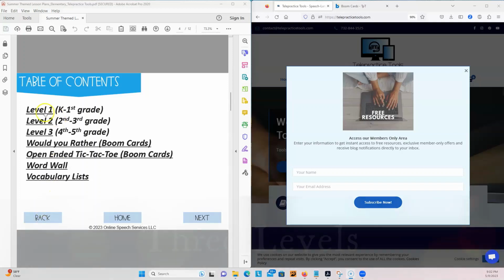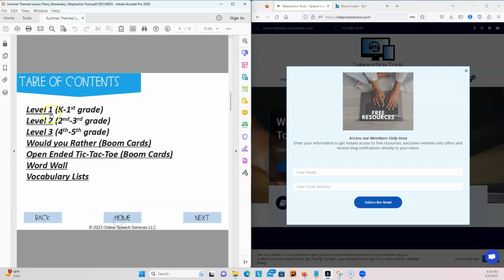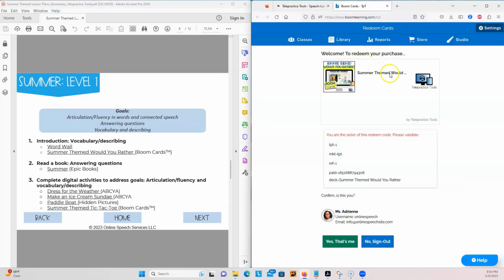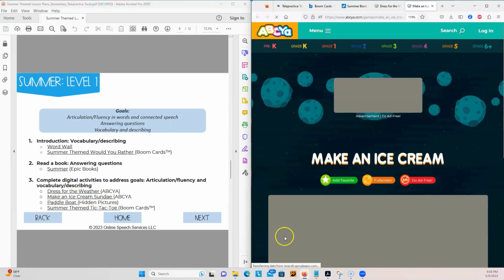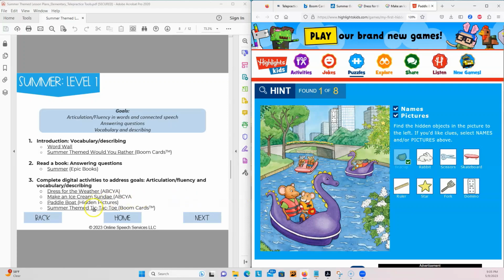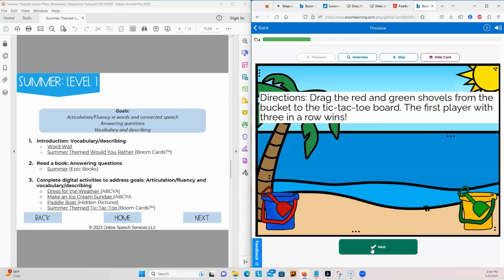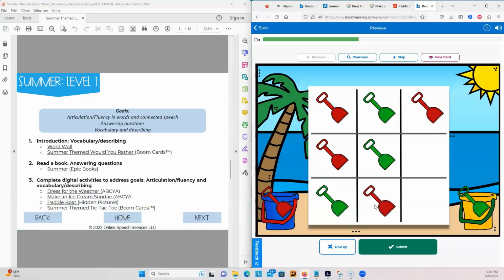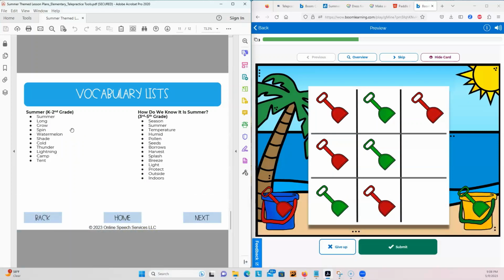How to use themed speech therapy lesson plans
In this video, I will be sharing how I use Themed Lesson Plans in speech therapy with elementary students.

0:13 Three levels
01:14 Lesson plan format
04:38 What to do if student can't control the screen
05:20 Vocabulary lists

These Boom Cards are included in our paid lesson plan resource.